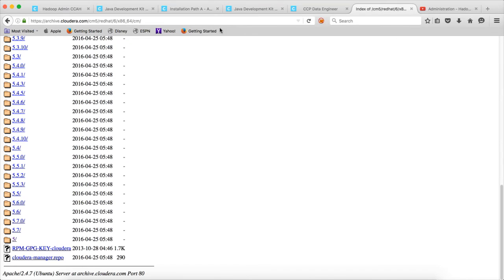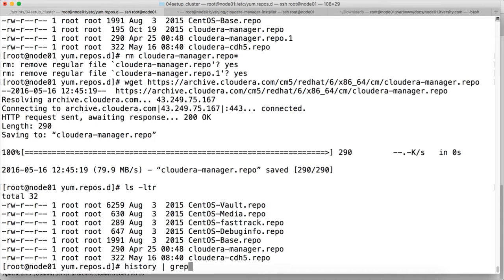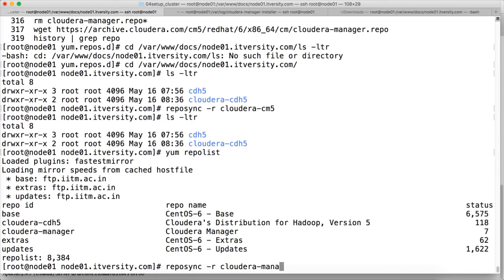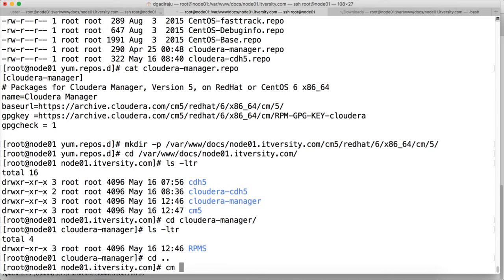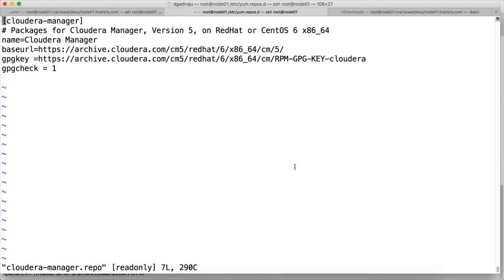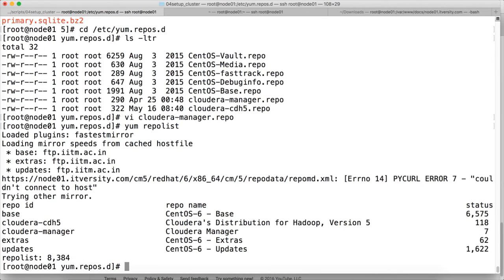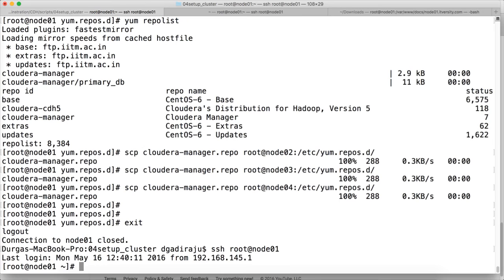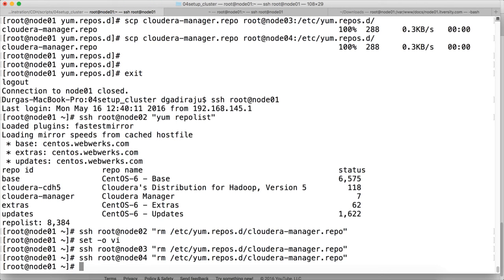Virtual Machines - CDH5 - Setup Yum repository for cloudera manager